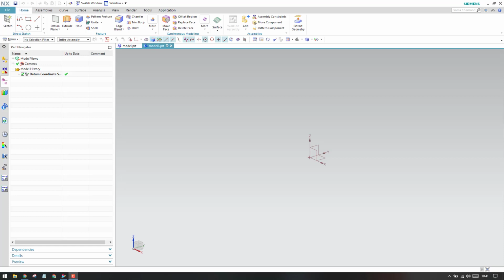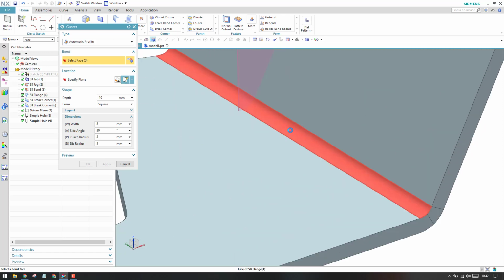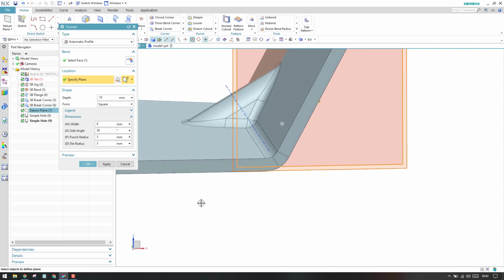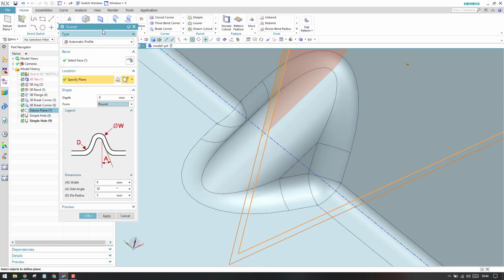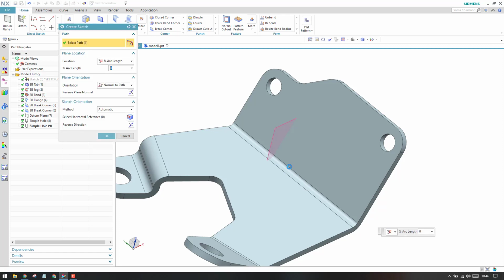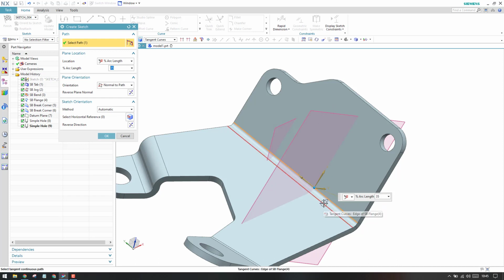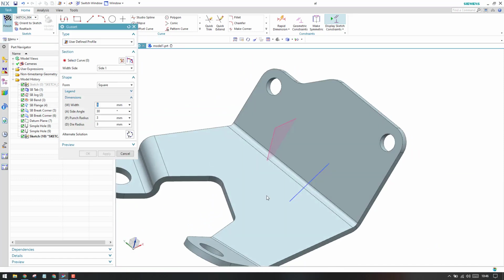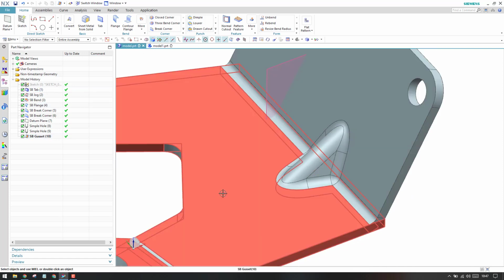Siemens Unigraphics NX-Sheet Metal || Gusset || How to make gusset in sheet metal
1. NX Electrical Routing/Wiring Harness
4. NX Sheet Metal Course

Gusset feature
Sheet metal